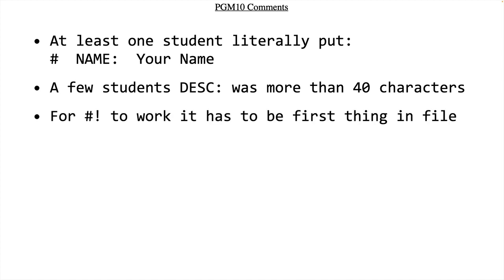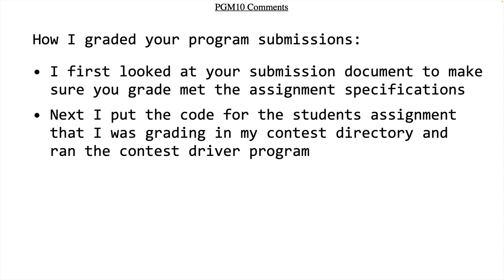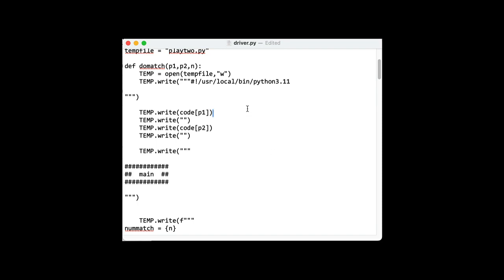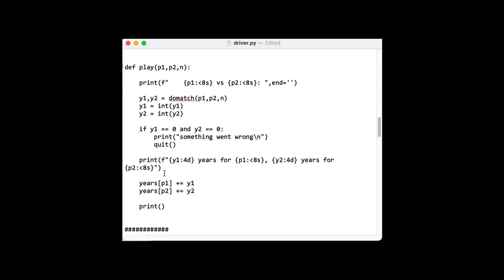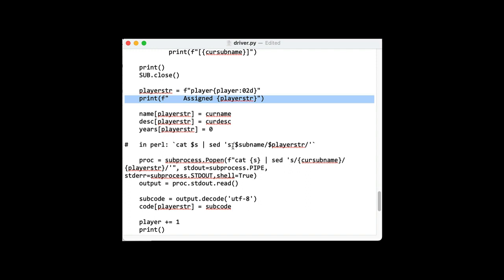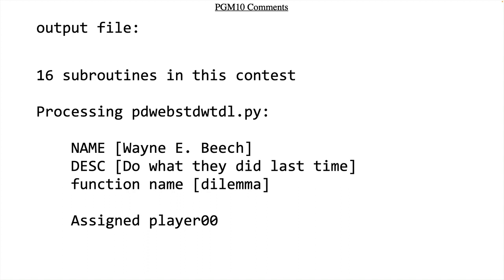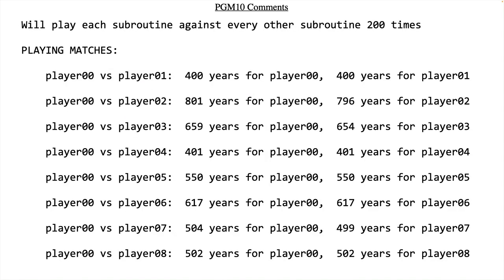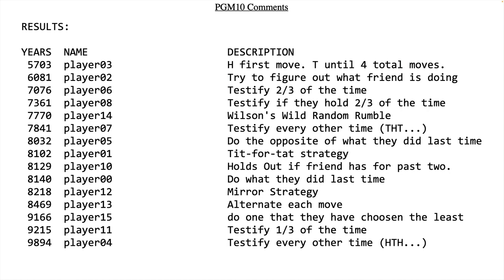PGM10_Comments_Contest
This video is a discussion of these items:

- Comments I have from grading PGM10

- Discussion of the contest driver program I wrote

- Results of the Prisoner's Dilemma Contest